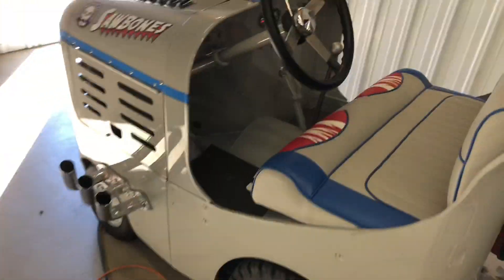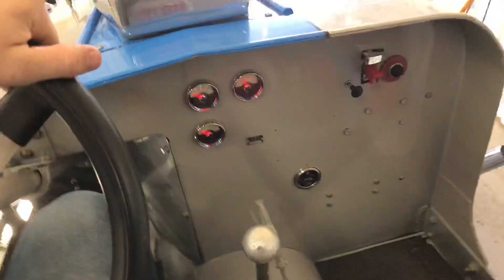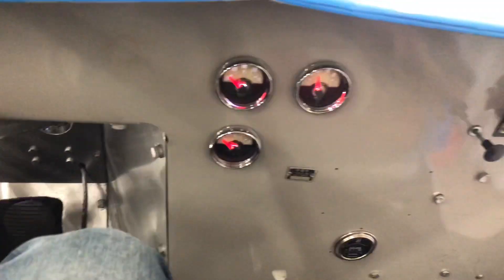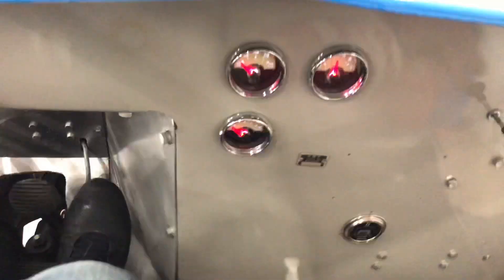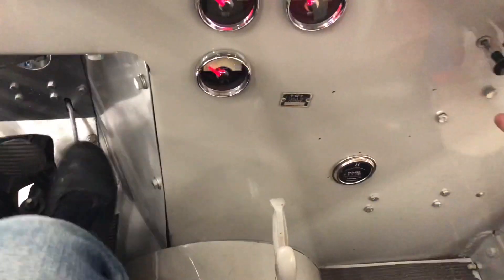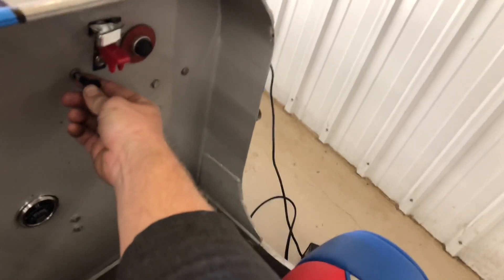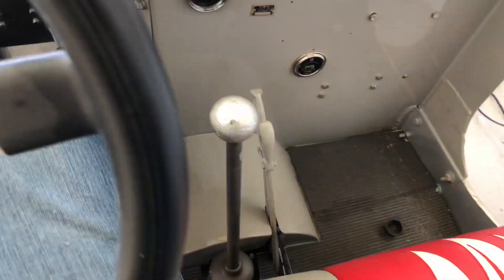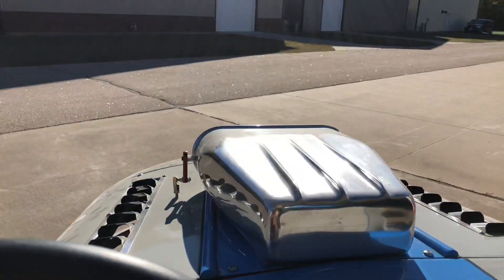1947 Clark tug old start fart and drive